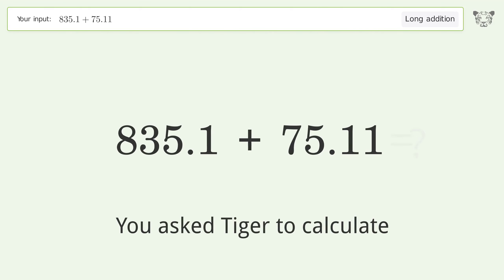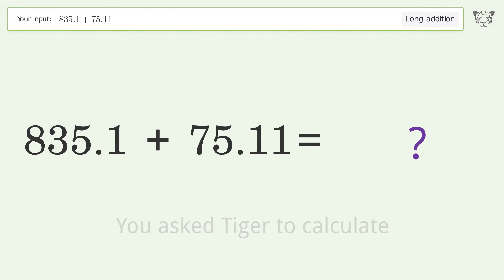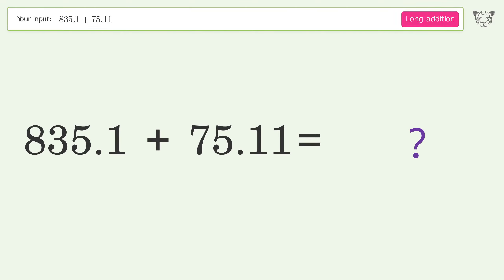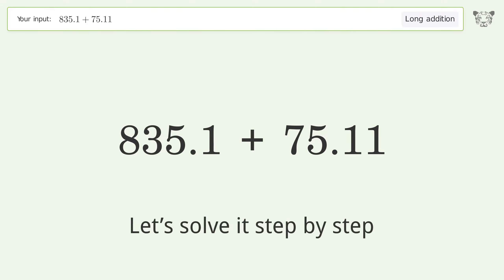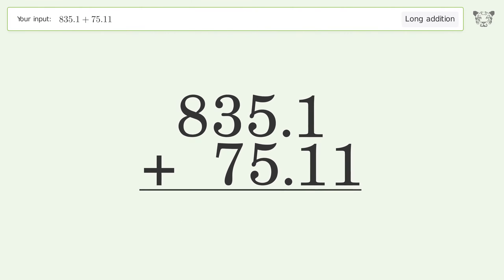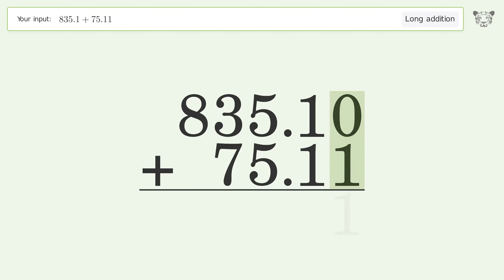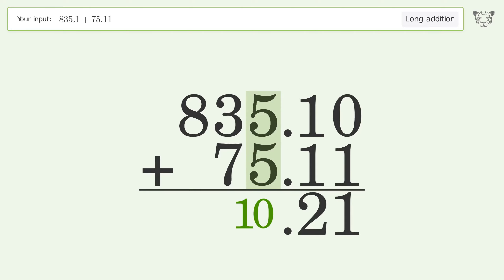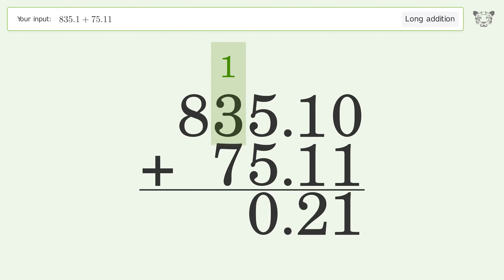Long addition: Solve 835.1+75.11 step-by-step solution